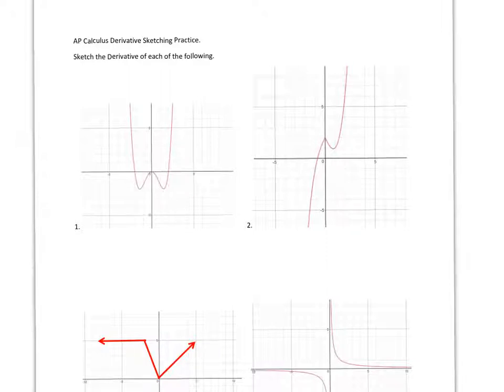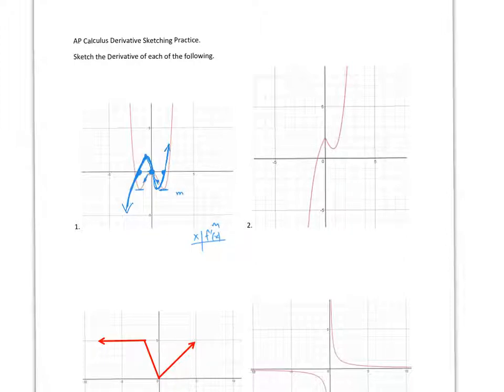AP Calculus - How to Graph the Derivative of a Function Examples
These are examples of how to graph the derivative given the original function graph.